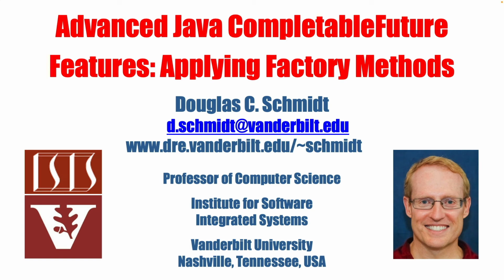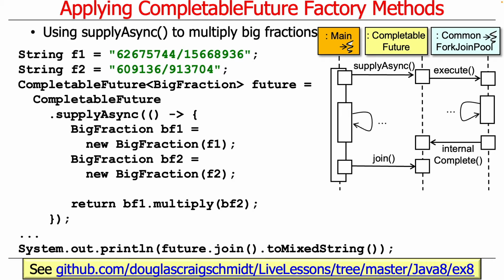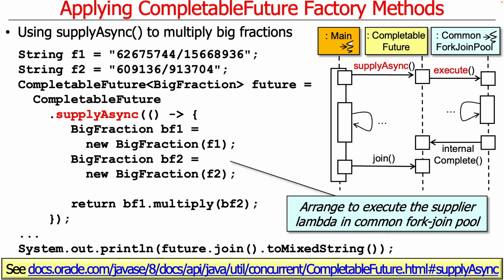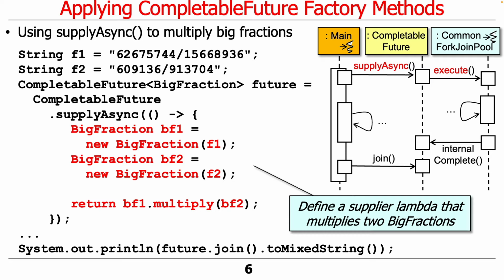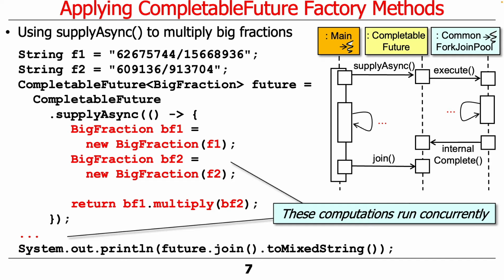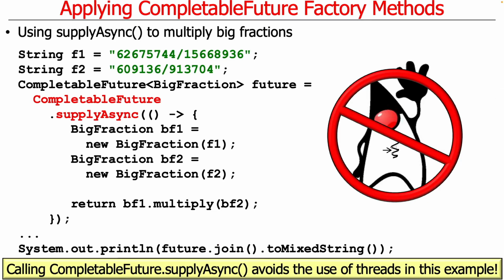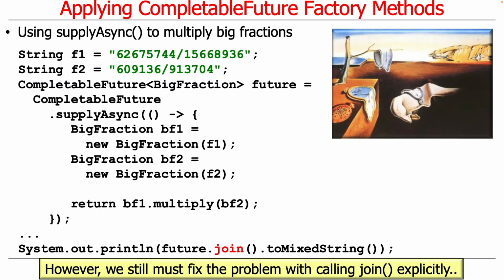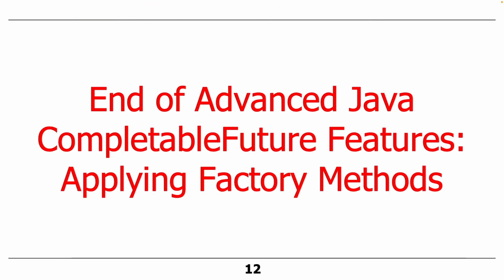Advanced Java CompletableFuture Features: Applying Factory Methods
This video walks through a case study that applies the supplyAsync() and join() methods provided by the Java completable futures framework to multiple BigFraction objects concurrently and asynchronously.

All the code shown in this case study is available